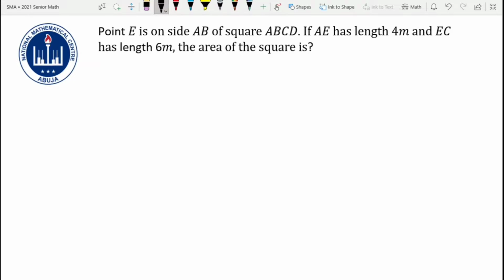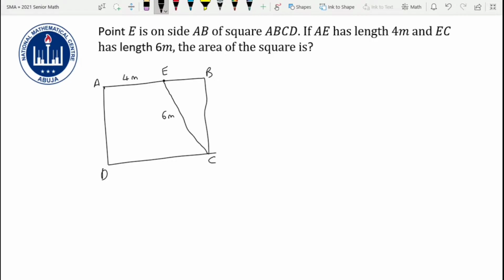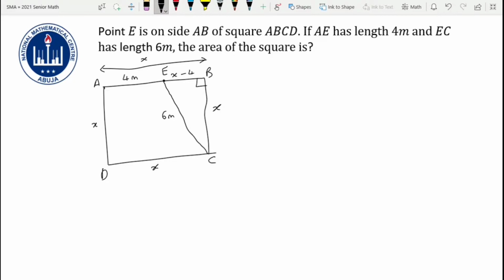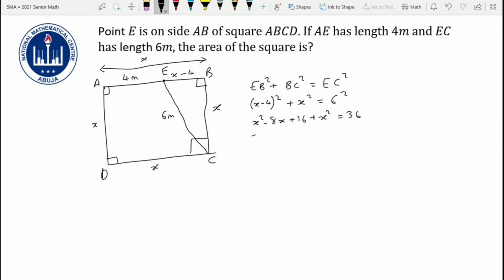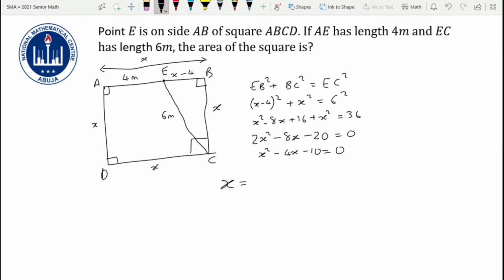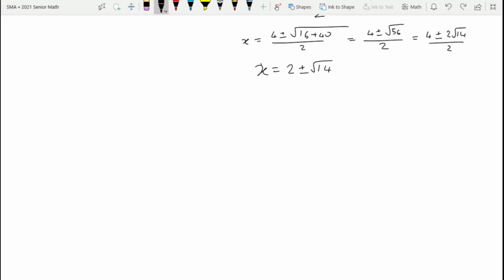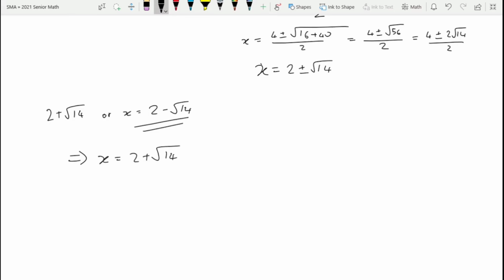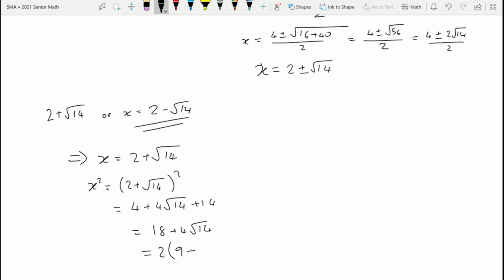2021 NMC Nigerian Mathematics Olympiad 1st Round Senior P16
This is the solution to Problem 16 of the Nigeria Mathematics Olympiad 1st Round 2021 Senior Category by one of our instructors, Okezie Chiedozie, at Special Maths Academy.